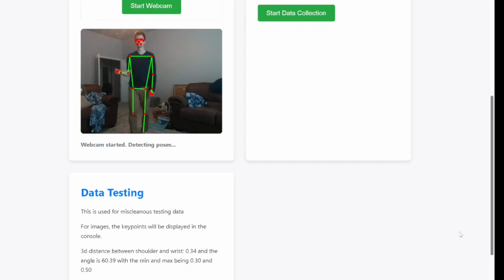using body pose recognition software is hard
Sometimes I feel real dumb making videos that are not well made or executed to its planned purpose. This is a video about using blazepose to making a program that gives the angle of a joint. The goal was to make a game out of this like just dance and make you hit poses at a certain point.   this video lays out some points that I had problems with and you might as well. I think one of the reasons I published a video this bad was because I want to hold myself accountable and push forward. I hope you accomplish what you set out to do.